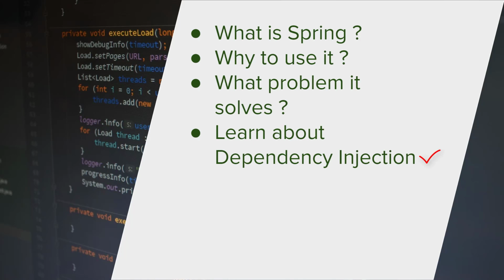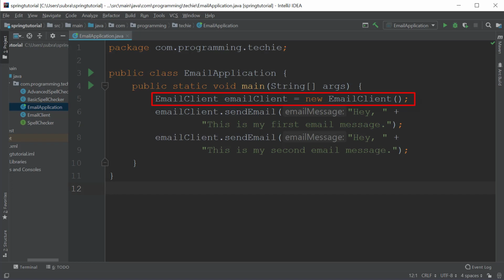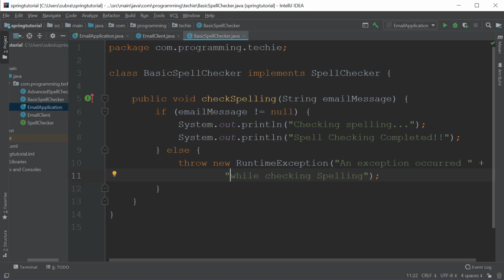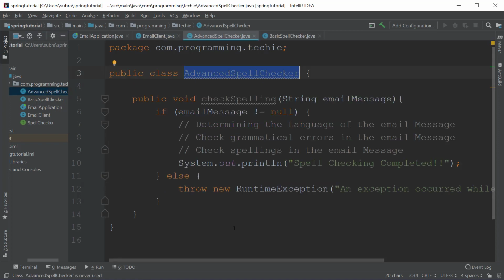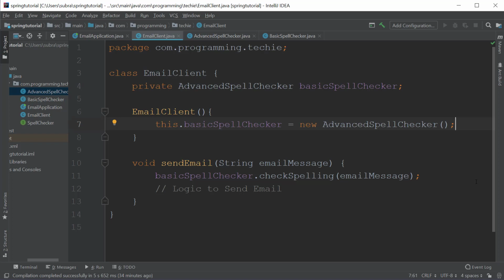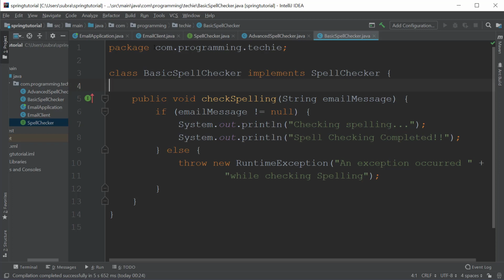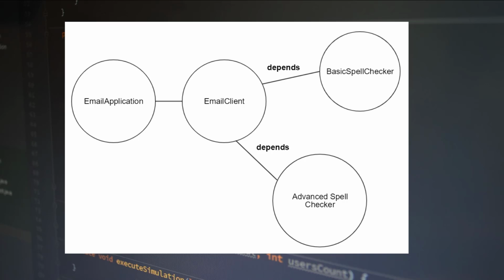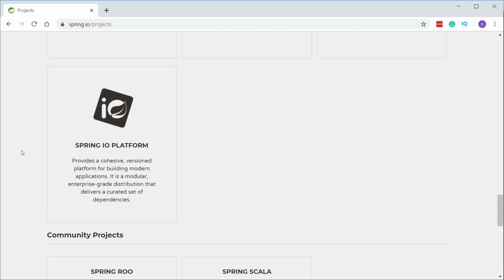Spring Framework Tutorial - Introduction to Spring & Dependency Injection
In this video, we will see what is the Spring Framework? , why it is used? What are the Problems it solves? What is Dependency Injection?

We will explain all the above concepts using a code example.

You can find the source code of the application developed

For the latest updates, you can visit